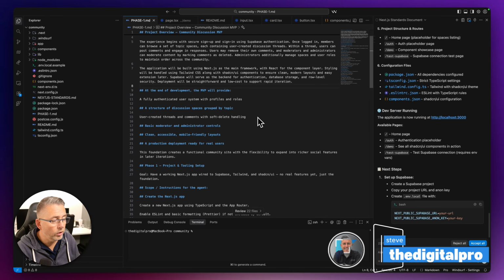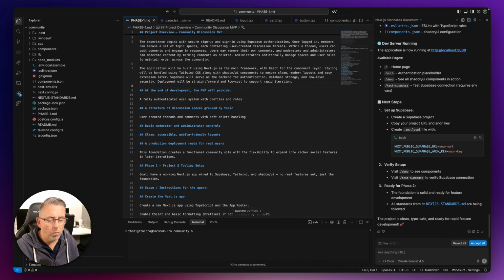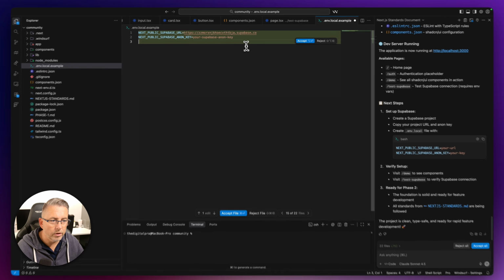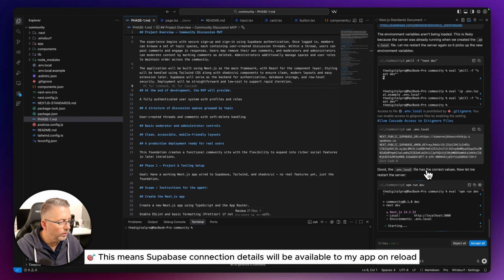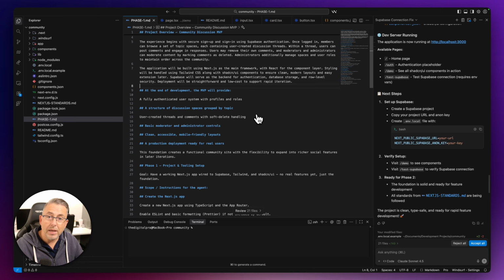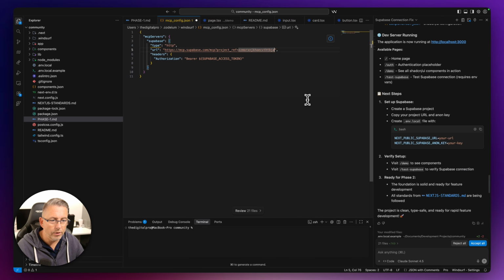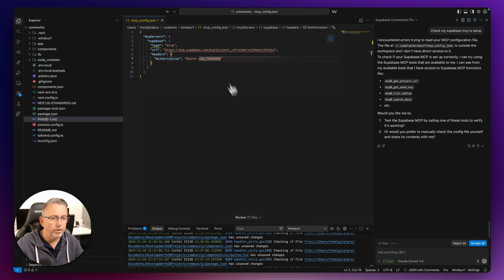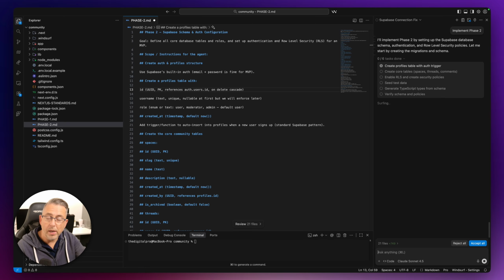Vibecode a Web App from scratch using modern frameworks - Part 2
In this series we will create a MVP web app which will be videcoded using a combination of tools such as Windsurf, Supabase, chatgpt and use frameworks such as React, shadcn /ui and Next.js.

I am approaching this series by acting as non-coder but knowing 1 or 2 things about the tools around me. The MVP I am going to create is a community discussion website and it will have all the typical community based features. The series can be followed along so you can try for yourself.

In this Part 2 we continue our journey and look at the result to our first prompt. We get our initial web server up and running and get a glimpse of our app running including connection to our Supabase database. Once we have completed our Supabase project setup we then perform the configuration of using the Supabase MCP server to support the interaction between AI agent and our database. The MCP will help us with routine database tasks.

Chapters

00:00 Introduction
02:02 Supabase Project Setup
07:25 Supabase MCP Configuration